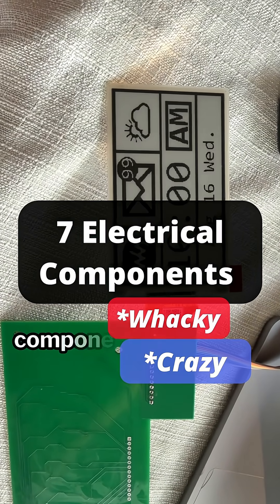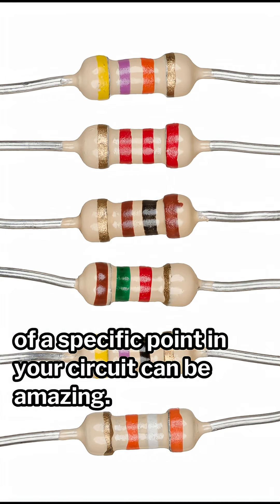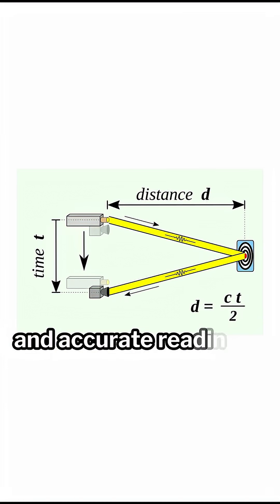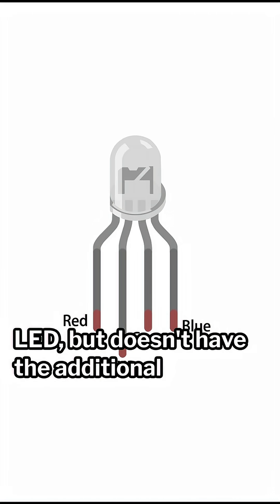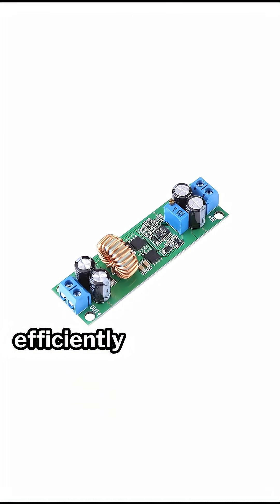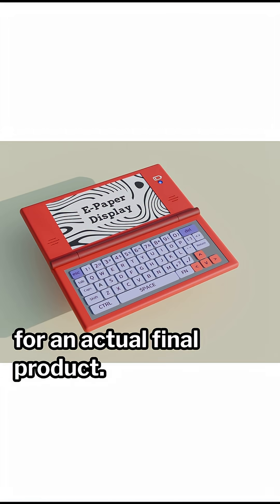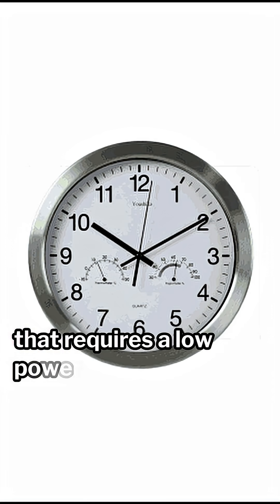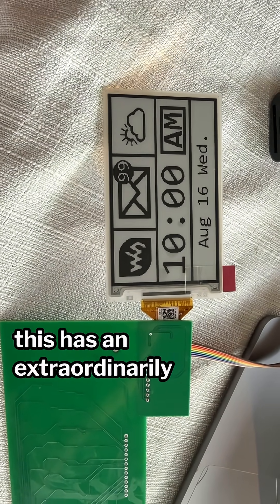7 Whacky Electrical Components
7 WHACKY CRAZY Electrical Components You Might’ve Not Heard of???!!

Digital Potentiometer
This seems obvious, but having the ability to alter the resistance at a specific point in your circuit can be an amazing ability.

Time of Flight Sensor
Similar to the ultrasonic sensor, the time of flight sensor takes readings using light instead of sound. This allows it to take extremely fast and accurate readings of distance.

RGB LED with Integrated Circuit
These are incredibly useful for any projects that require an RGB led but don’t have the additional circuitry to control them. This LED will allow for precise management of color and brightness with the onboard controller.

Step Down Converters
This is a type of integrated circuit that will reduce an input voltage efficiently to allow for components that are only 3V or 5V tolerant.

Ethernet Breakout Board
This is a stupid simple board that should never be used for an actual final product, however, it is a fantastic board for communicating over short distances with low noise and without the need for wireless devices.

E-Ink display
These are amazing for any projects that need a low power screen that displays very simple images for long periods of time. These displays don’t require any power to show the image. The downsides are that it has an extraordinarily low refresh rate.

These are very similar to Lithium ion batteries except they reduce the risk factor. This could be important for projects that are in dangerous environments.